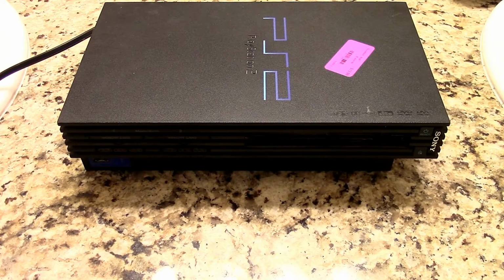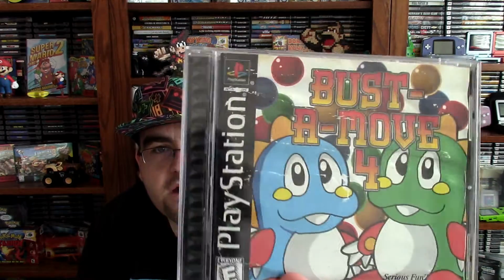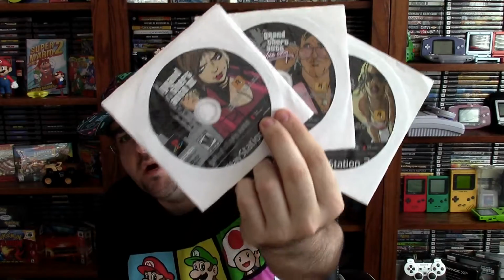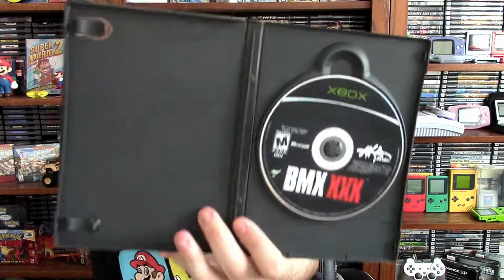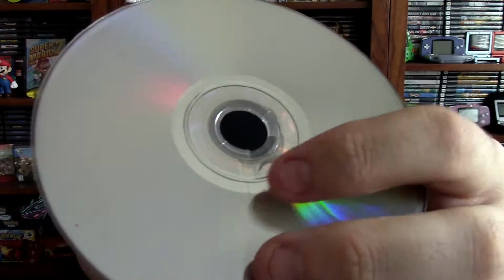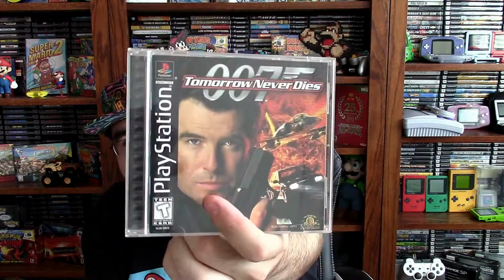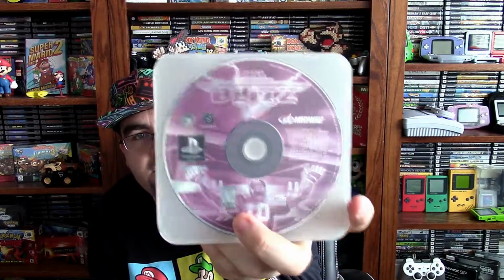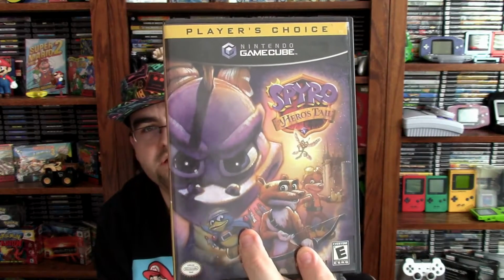Video Gaming #107: Video Game Finds #85: Goodwill is Good to Me! (PS1, PS2, & XBOX)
Hey guys and welcome back to video game finds! I share what goodies we found this week! There is a pretty good amount of stuff we found! Everything found was from a nice Goodwill find and a couple of eBay purchases! It really helps out. As always, enjoy and happy gaming!

Intro and Outro Songs:

Donkey Kong Country Intro Theme

Donkey Kong County King K. Rool Final Boss Battle Theme

Thanks!